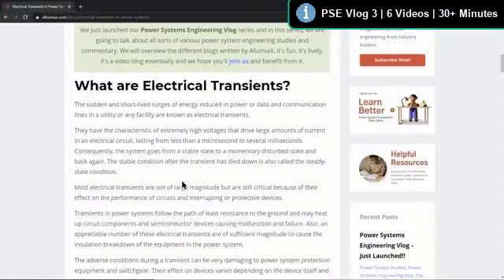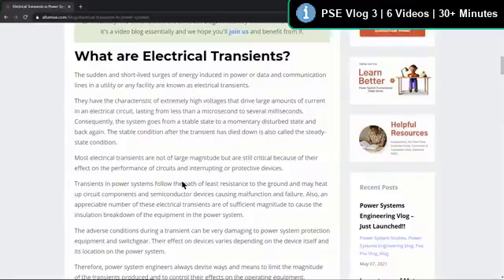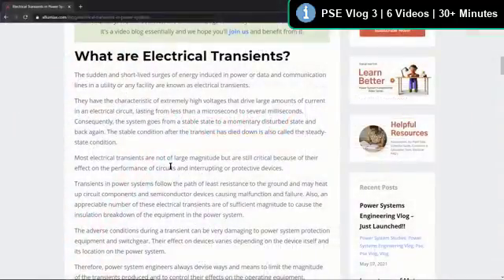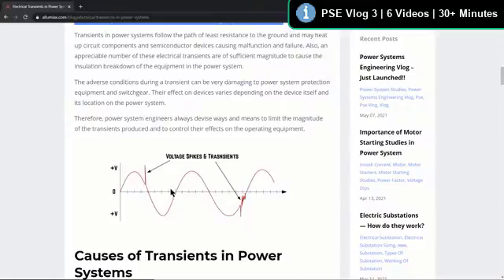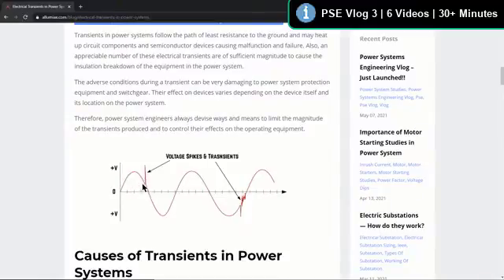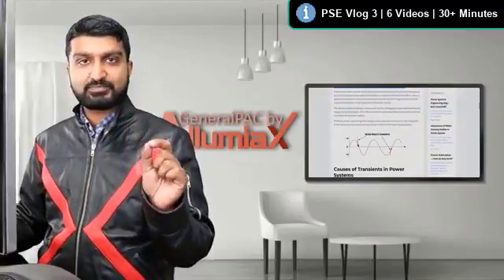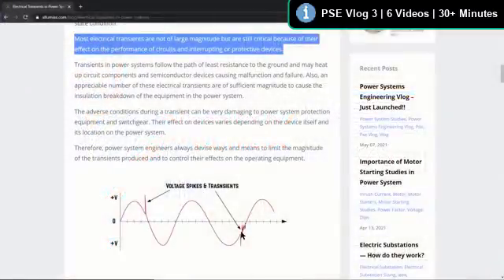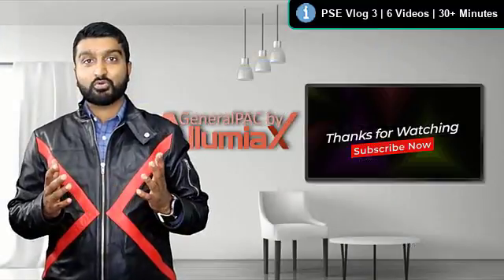What are Electrical Transients?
In this course, our esteemed Engineering Manager, Abdur Rehman PE, will delve into various concepts related to Power System Studies. With his extensive expertise and years of experience in the field, he will provide valuable insights and perspectives to help participants grasp the intricate aspects of power system studies.